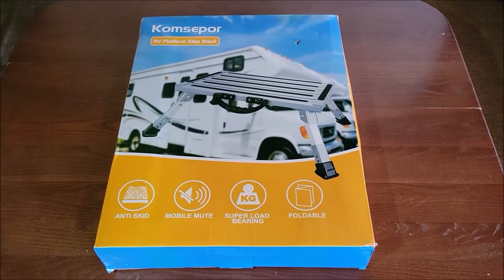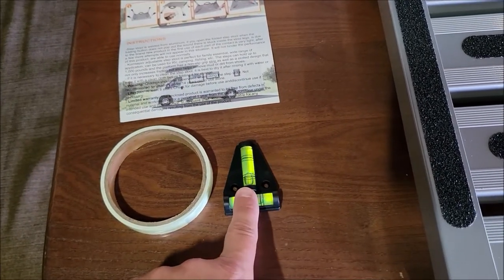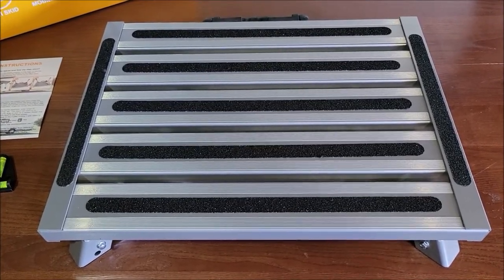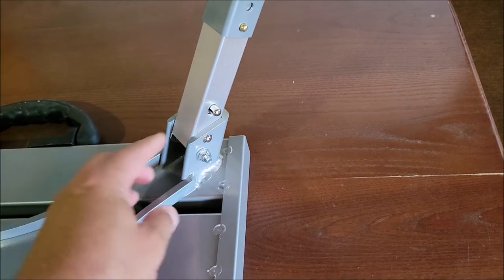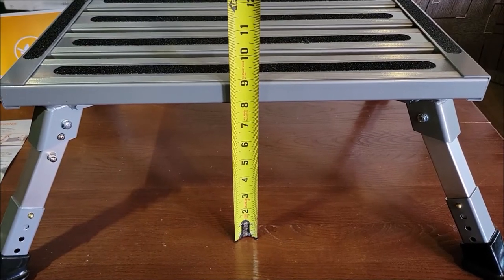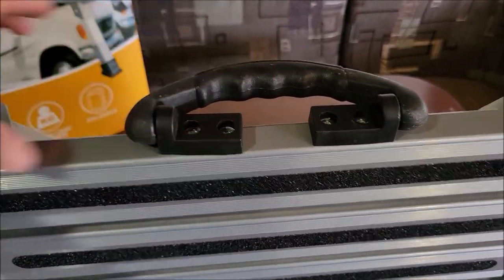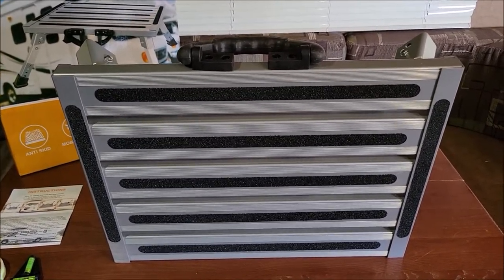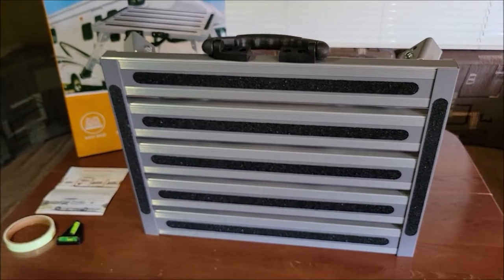RV Step Stool - Komsepor Adjustable Aluminum Folding Platform Step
I got this step stool for our RV.  What do you think?  It folds flat and stores pretty easy.  Check it out here on Amazon

About this product:
Komsepor RV Step Stool Aluminum Folding Adjustable Step Stool -19" x 14.5" Platform Steps with Sheath Non-Slip Rubber Feet and Comfortable Gripe Handle, RV T Level -Reflective Strip, RV Steps

☀【Super stable】: This adjustable height folding rv step stool provides a 48.5cm✖36.8cm platform more space and stability than ordinary steps; secondly, it is designed with a non-slip top surface and non-slip rubber feet that will not slip on any kind of floor.
☀【Adjustable height】The rv step stool has 4 adjustable heights, 19.5cm, 20.8cm, 22cm and 23.6cm respectively. it can be adjusted to the height you adapt at will according to your needs, the button is smooth and easy to adjust.
☀【Strong and durable】Komsepor adjustable step stool is made of high quality and hardened aluminum. The steps can hold up to 1,000 pounds and the platform has a non-slip grip strip as well as a slotted design that not only increases friction but also helps remove mud or dirt from shoes.
☀【Easy to carry】It can be easily opened and folded by simply pushing the leg or with very little pressure. The soft and comfortable grip makes the folding step easier and more convenient to carry anywhere. As for storability,rv step stool can be folded up to 7cm high and will not take up much space.
☀【Family essential】: Komsepor rv step stool is perfect for family essential, wide range of application, can be used for RV, camping, fishing, etc. The specially designed green reflective strip increases visibility at night in case you miss a step.

Komsepor is a brand that specializes in manufacturing RV partners, and we are committed to providing the best in RVs, both in terms of their own configuration and external ancillary equipment. So please trust us, we will give you the best!

If you have any questions about our products, please find us through Amazon. We will do our best to provide you with a satisfactory solution.

Komsepor RV Platform Step Stool
Do you own this adjustable step stool? It is a must-have for everyone who makes RV trips. The wide enough platform gives you enough security to support your body safely without shaking no matter what kind of ground you are on.

Anti-slip grip strips
Not only does the non-slip grip strip provide extra foot traction, its slotted design also helps remove dirt and mud from shoes and steps without letting dirt and mud get into your car.

Non-slip comfort grip
Our handles are more comfortable, giving you the possibility of easy carrying.

Adjustable height design
4 different adjustable heights for you to choose from, just press the two buttons on the foot of the step stool at the same time, you can easily adjust the length of the legs to change the height of the step stool.

Rubber Feet
The four legs of the steps are equipped with firm rubber non-slip feet to increase friction, which can keep stable at all times, no matter what kind of road surface, as if rooted in the ground.

Ideal for RV, trailer, home, kitchen, garage, outdoor or office use. Can be used especially for the elderly and children. When you need to go fishing, you can sit leisurely on the step stool to enjoy an afternoon of fishing. When camping, the step stool can be not only a stool but also a small table; the step stool can also be used as a chair next to the bed so that people can get out of bed safely.